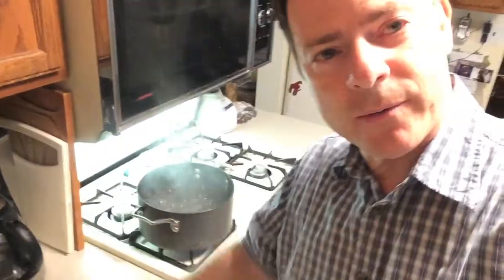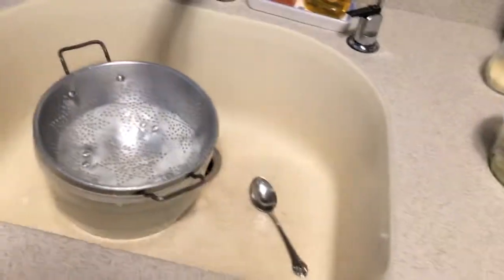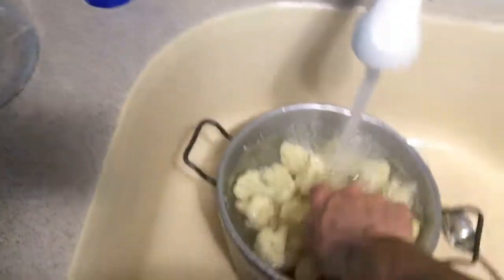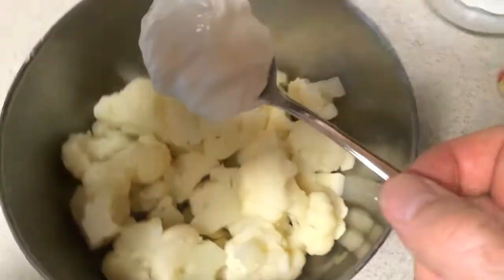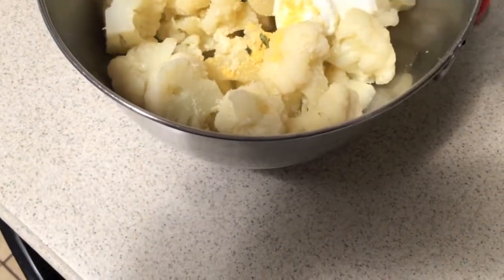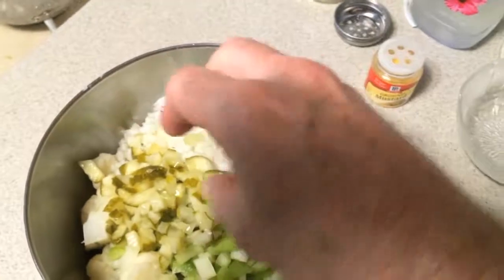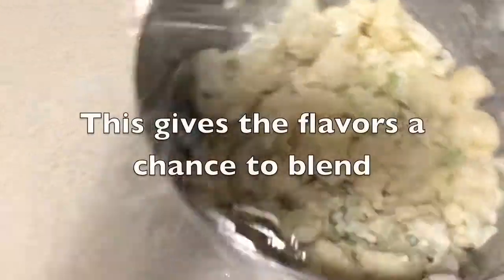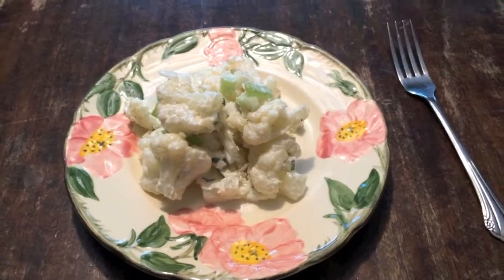Cauliflower Mock Potato Salad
What to do with cauliflower.